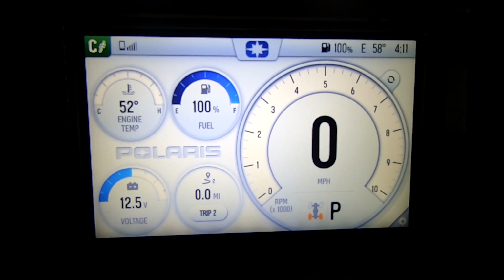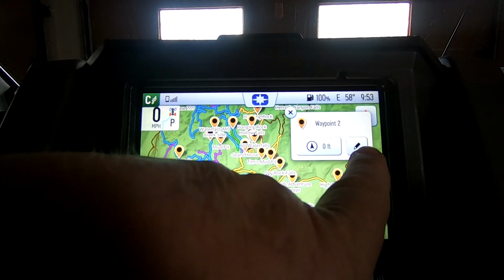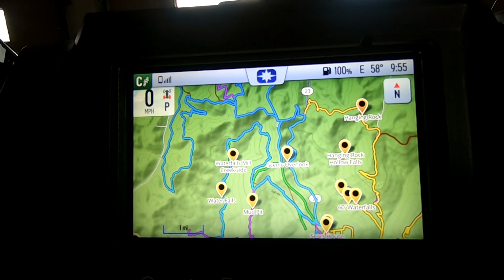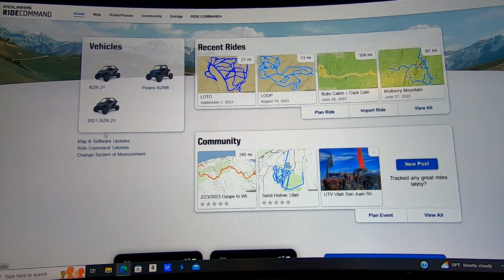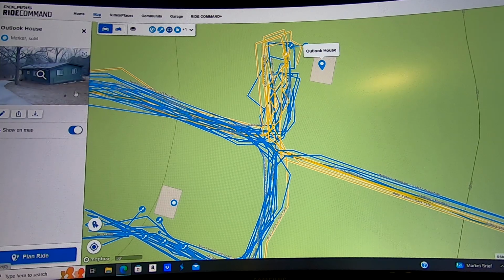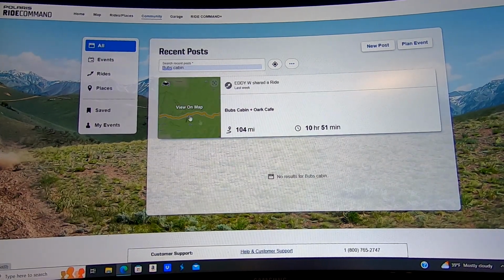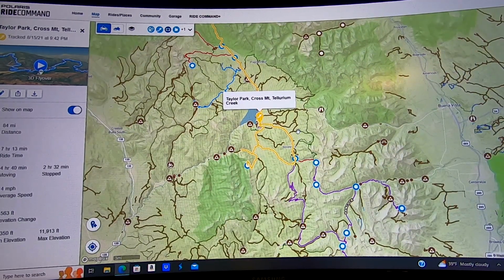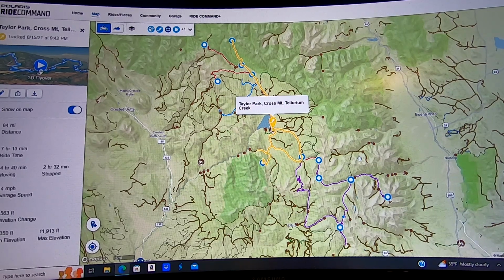RZR Ride Command maps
Ride command app, waypoints and downloads